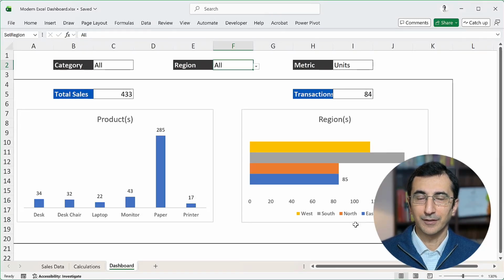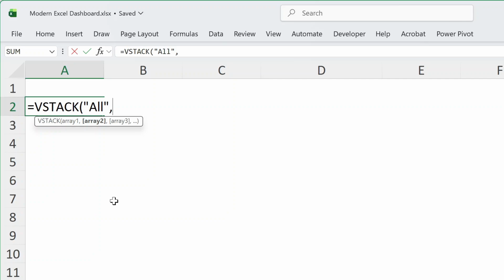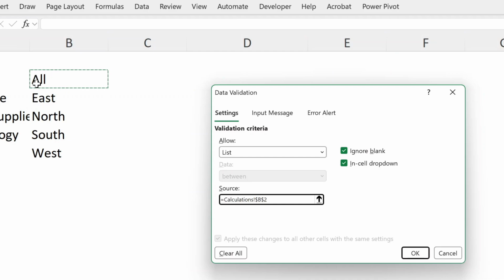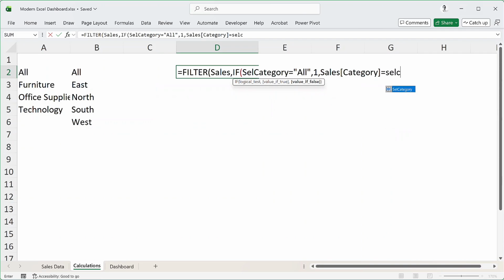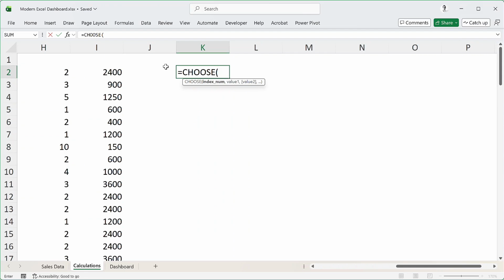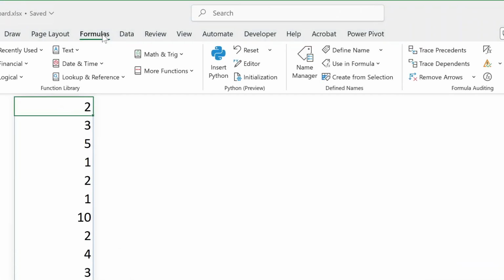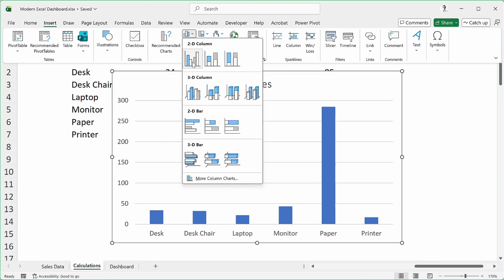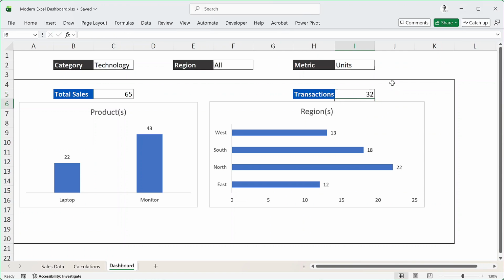Interactive Modern Excel Dashboard Tutorial in 3 Steps - The 2026 Way!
Modern Excel Dashboard

Most Excel dashboards rely heavily on Pivot Tables and slicers. What if you could build a clean, fully interactive dashboard without using either of them? In this video, you’ll see a modern approach to dashboard design that gives you more flexibility, better performance, and complete control over how your data behaves.

I’ll walk you through how to structure your data, apply dynamic formulas, and use charts that respond instantly to user input. You’ll learn how to create interactivity using simple lists, making your dashboards feel more like a custom solution than a spreadsheet.

This method is useful if you want lighter files, custom layouts, or dashboards that are easier to maintain and customize.

You’ll have a repeatable framework you can use to build professional, modern Excel dashboards with confidence.

00:00 - Introduction
00:09 - Sneak Peak at the Dashboard
01:18 - Creating self growing lists or dropdowns
04:16 - Creating a simple list
05:18 - Filtering data based on Category and Region
07:55 - Choosing the data based on metric
10:35 - Creating the dashboard summary data
12:15 - Creating charts for the dashboard
13:57 - Creating KPIs